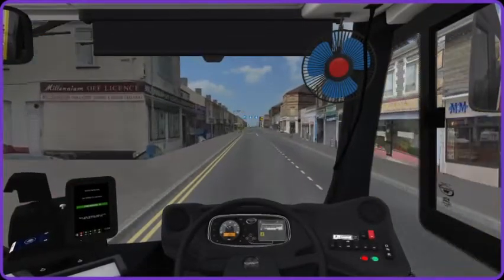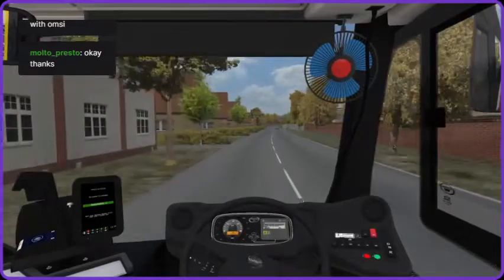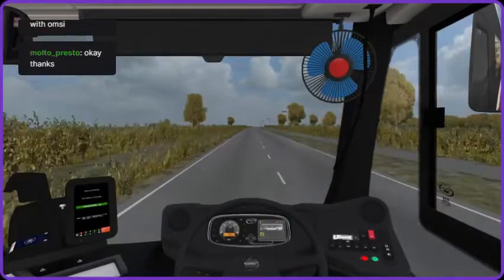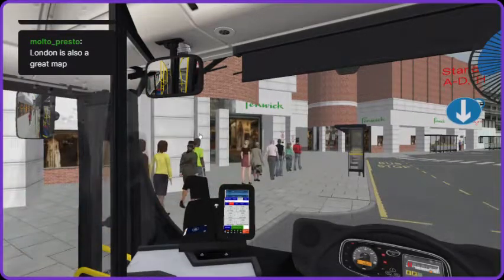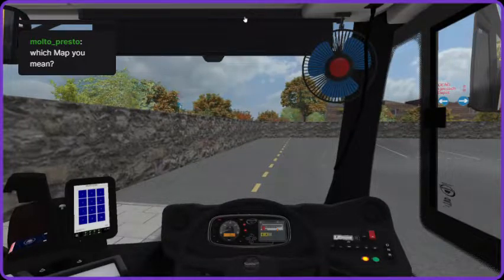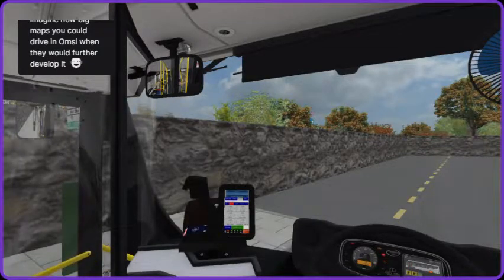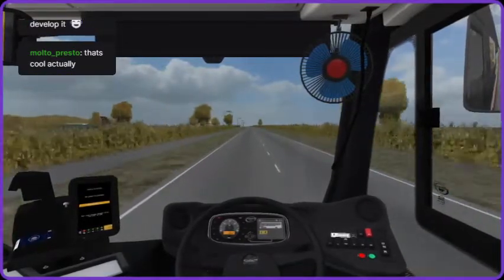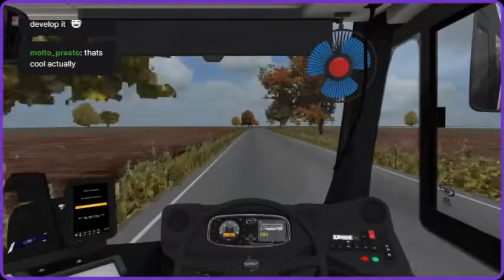Omsi 2 BCS Twitch LiveStream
LiveStream Omsi 2 BCS Spirit buses